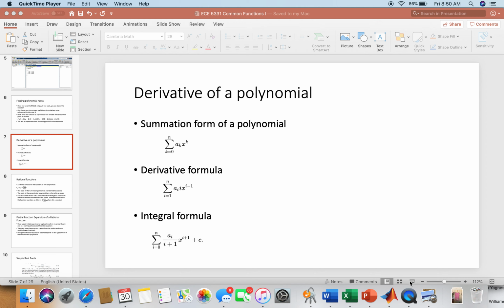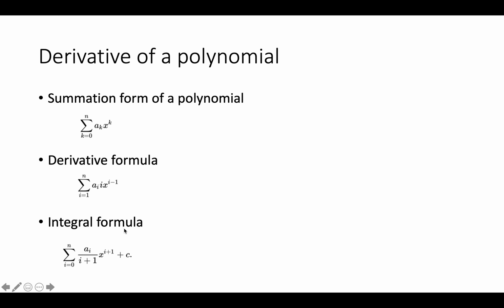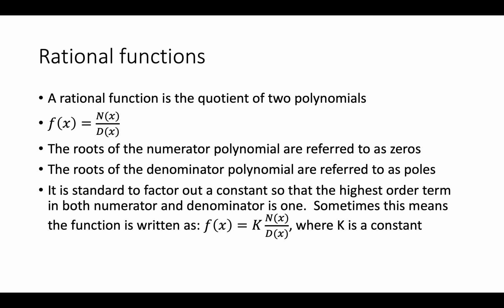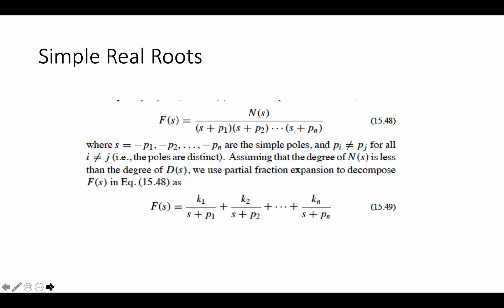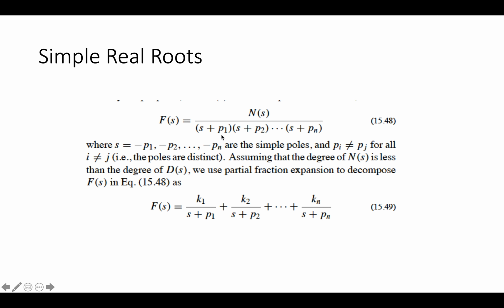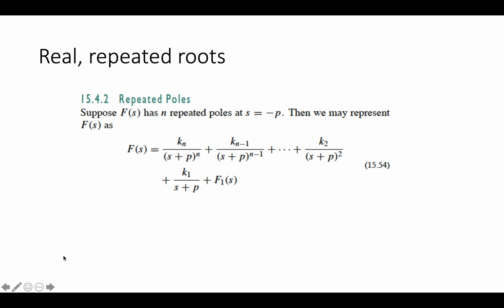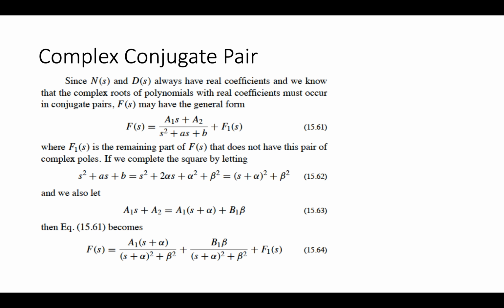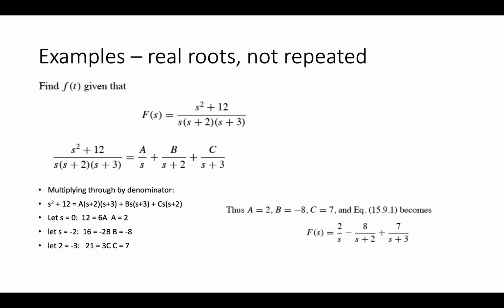ECE 5331 Common Functions 1 Video 2